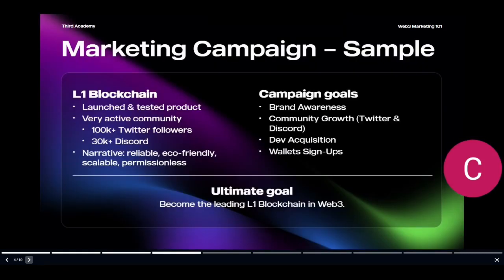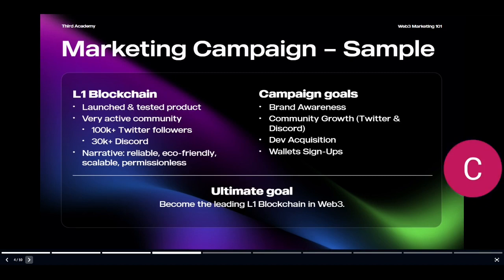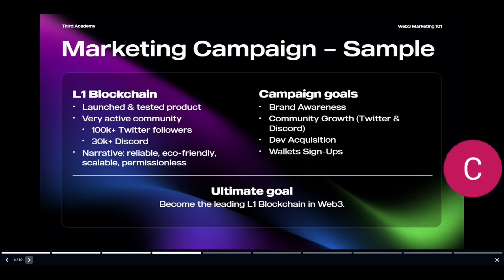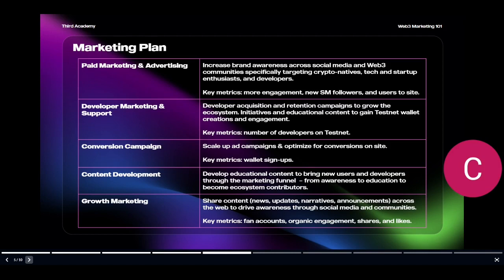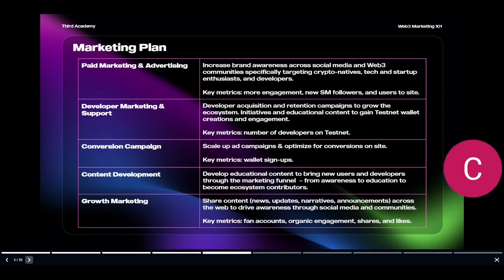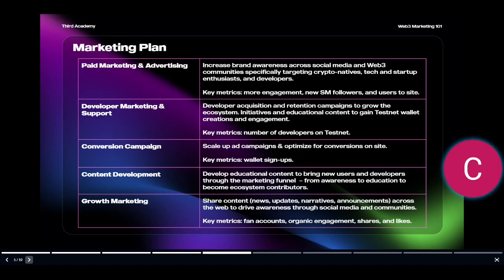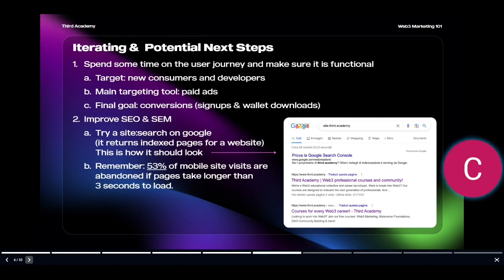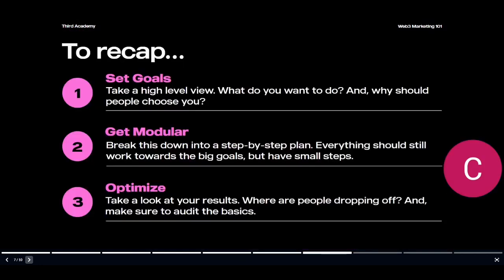Marketing Strategy for Web3 Businesses (Lesson 6)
This is the sixth video in Third Academy's 6-part marketing course, Web3 Marketing 101. This video will teach you the beginning structure of a marketing strategy specifically for Web3 businesses and token launches.

In this video we will cover content strategy, SEO, paid strategy, conversion, and more.

This course is for anyone wanting to get into the Web3 marketing space, for professionals and previous Web2 marketers.

TIME STAMPS:
0:00 Intro
1:48 Sample marketing campaign
4:48 Marketing plan
8:24 Next marketing steps
9:53 Recap
10:50 Congratulations